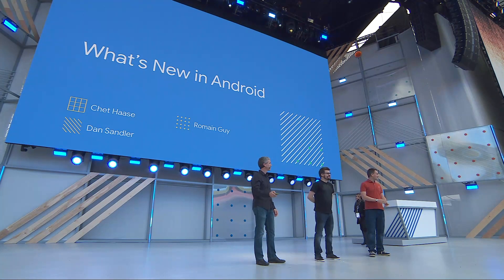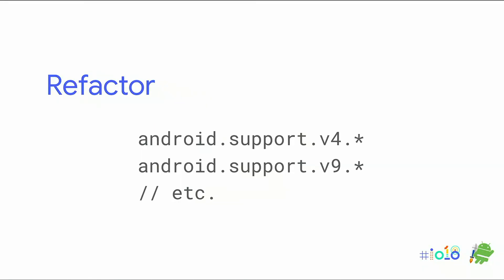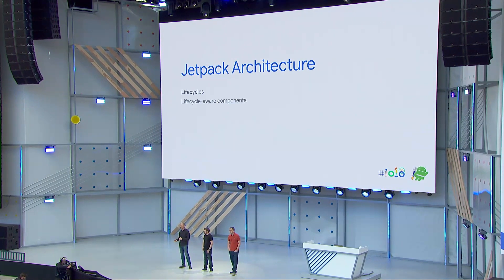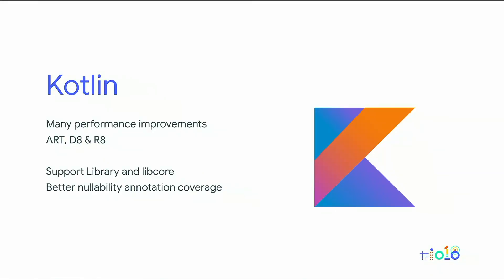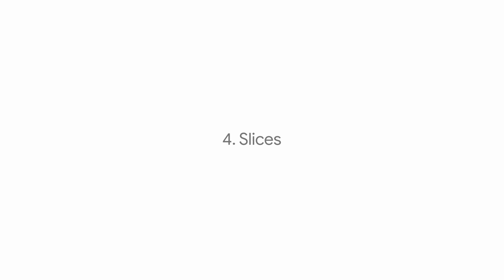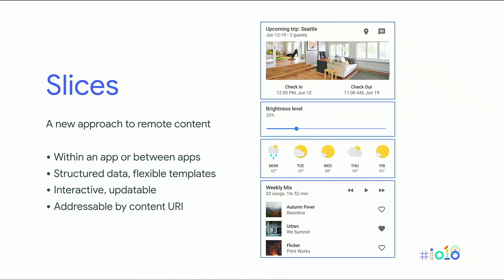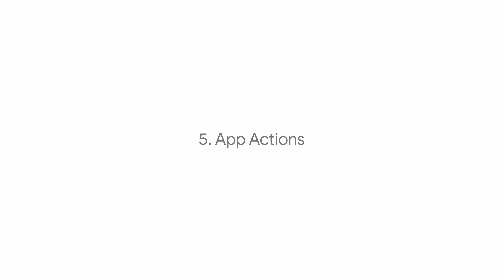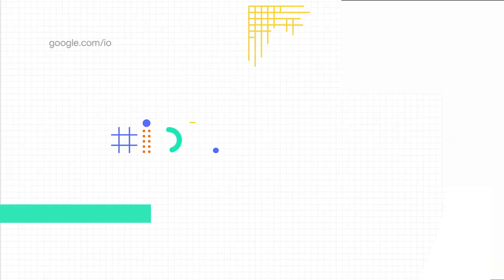Top 5 Android announcements at Google I/O 2018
1. Android App Bundle - The new app publishing format, the Android App Bundle, is an improved way to package your app.

2. Android Jetpack - Jetpack is a set of libraries, tools and architectural guidance to help make it quick and easy to build great Android apps.

3. Kotlin - Android KTX is launching today as part of Android Jetpack to optimize the Kotlin developer experience. Tooling continues to improve with Android Studio, Lint support, and R8 optimizations.

4. Slices - Slices are UI templates that display a rich array of dynamic, and interactive content from your app, across Android and within Google surfaces.

5. App Actions - App Actions are a new way to raise the visibility of your app to users as they start their tasks.